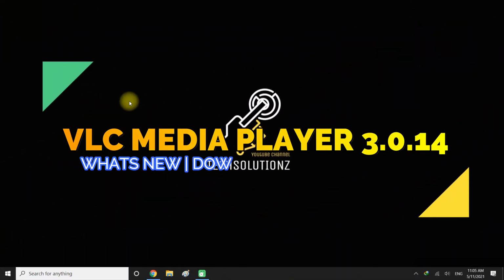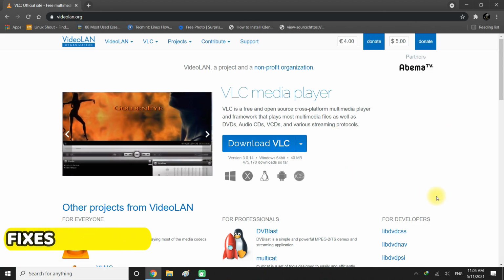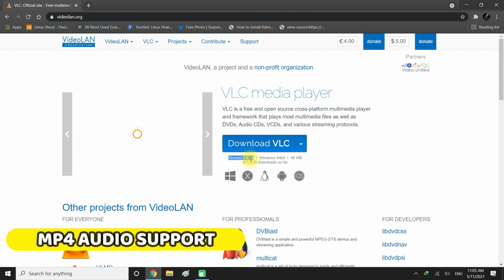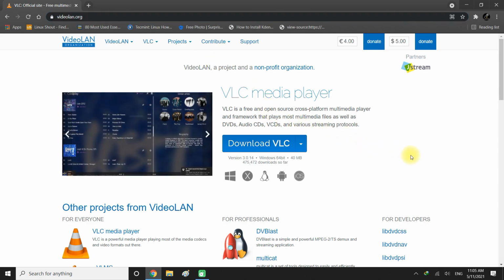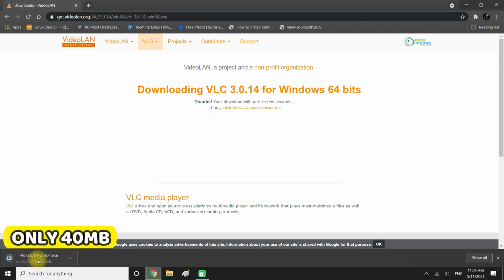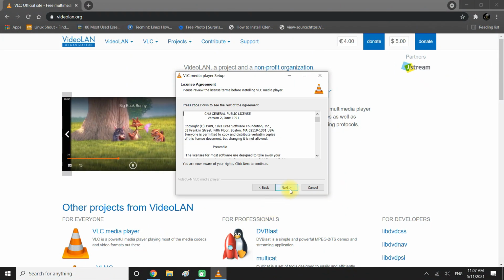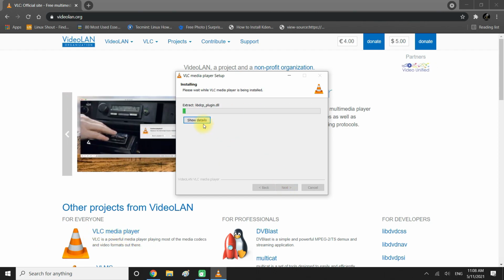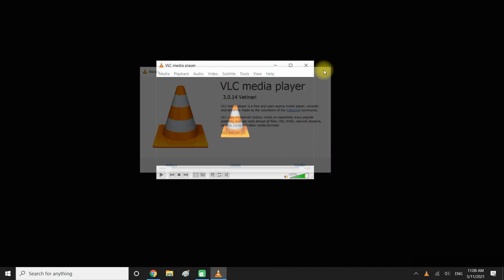What's New in VLC Media Player 3.0.14 Vetinari | VLC Player Windows 10 | VLC 3.0.14 New Features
VLC Media Player 3.0.14 Released | VLC 3.0.14 Review | Download & Install VLC 3.0.14 on Windows 10
VLC is a free and open source cross-platform multimedia player and framework that plays most multimedia files, and various streaming protocols. VLC 3.0.14 is the fourteenth update of Vetinari. VLC 3.0.14 Fixes artifacts in HLS streams , MP4 audio support regressions , SSA text scaling support
and NFSv4 support. VLC media player is a free and open source cross-platform multimedia player that plays most multimedia files as well as discs, devices, and network streaming protocols.

All formats are supported, including MKV, MP4, AVI, MOV, Ogg, FLAC, TS, M2TS, Wv and AAC. All codecs are included with no separate downloads. It supports subtitles, Teletext and Closed Captions.

VLC for Android has a media library for audio and video files, and allows to browse folders directly.

VLC has support for multi-track audio and subtitles. It supports auto-rotation, aspect-ratio adjustments and gestures to control volume, brightness and seeking.

It also includes a widget for audio control, supports audio headsets control, cover art and a complete audio media library.